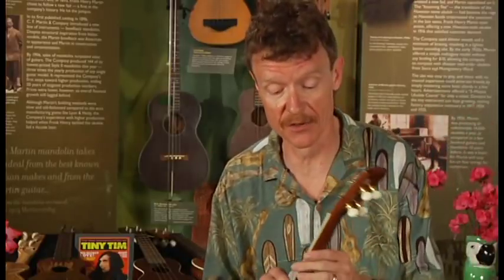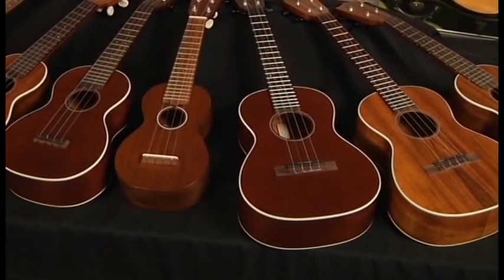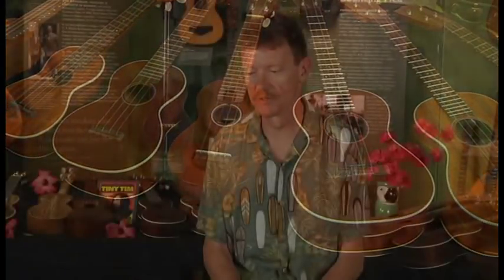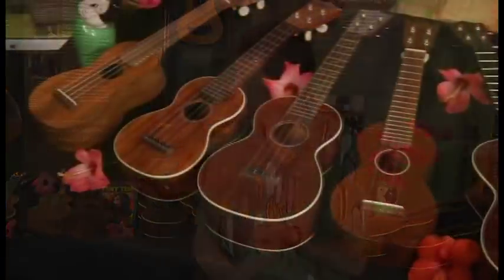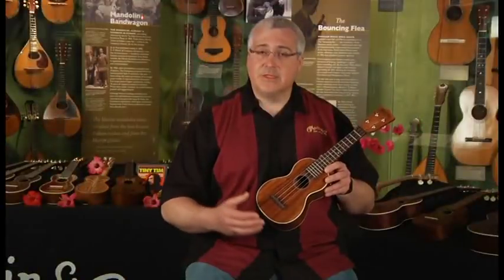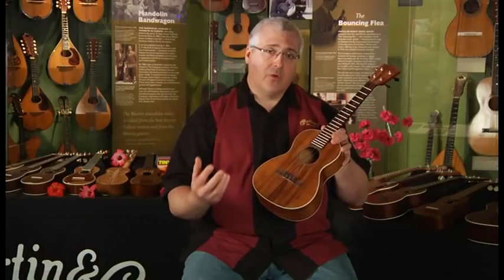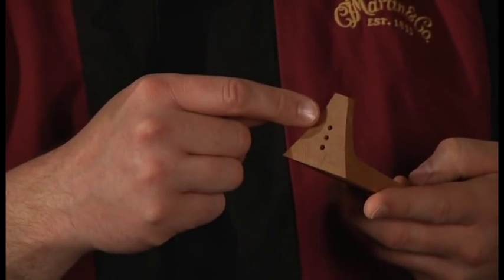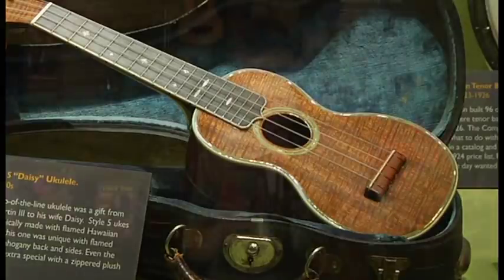A Word from Chris "Ukuleles"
Chris Martin talks about Ukuleles